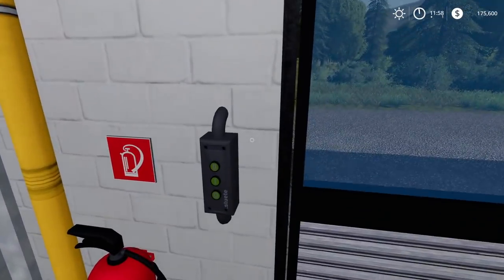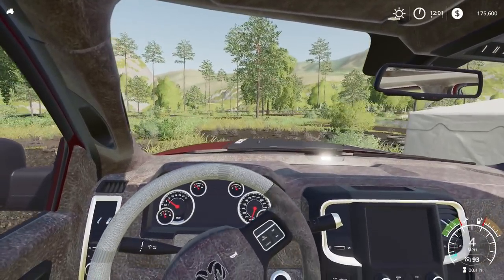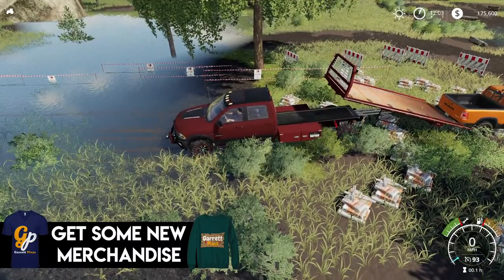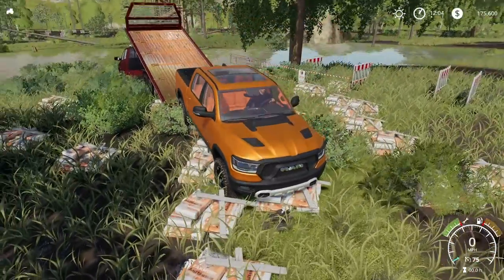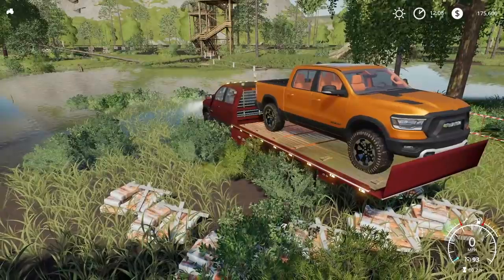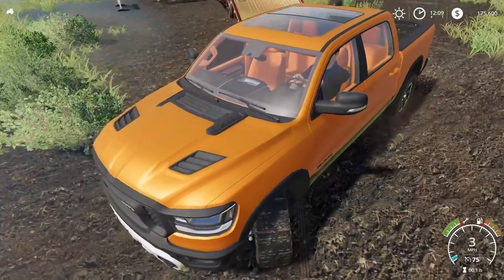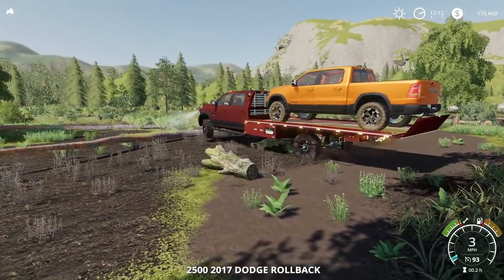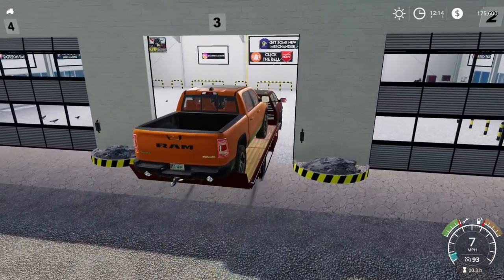SPENCER TV CRASHED OUR NEW 2019 RAM PICKUP TRUCK! FARMING SIMULATOR 19 TOW TRUCK MOD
Spencer TV Crashed Our New 2019 Ram Pickup Truck In Our Obstacle Course FS19 Towtruck

Acal
Uber Driver 0618
MrAirbrick
Colby
Daniel [dytuk]
Lloydchristmas